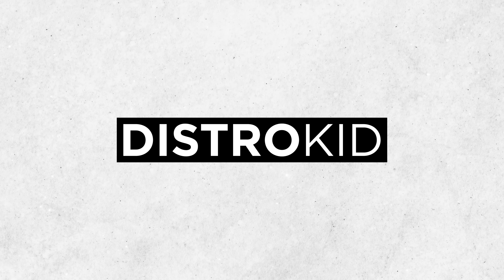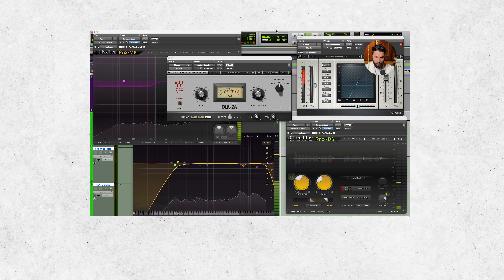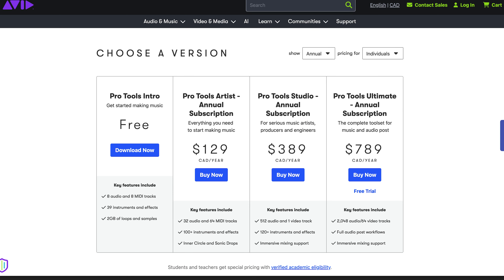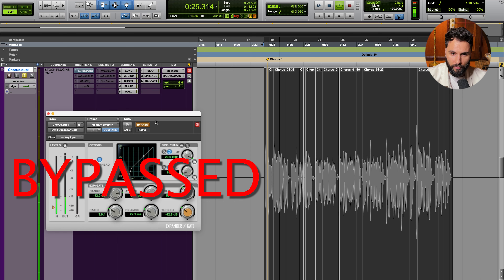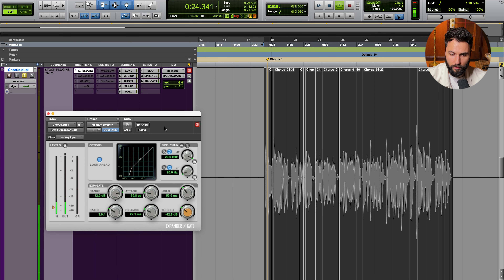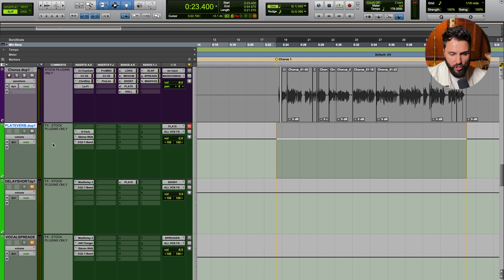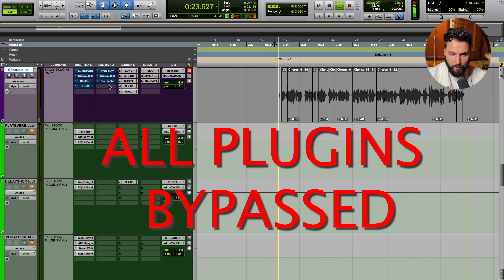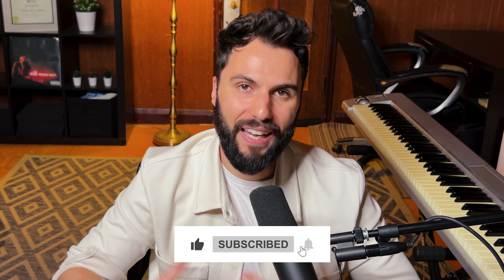My Pro Tools Vocal Chain 👀 (Stock Plugins ONLY)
In this video, Toronto mixing engineer 5PiECE crafts the perfect vocal chain for rap vocals using only Pro Tools stock plugins.

Throughout this tutorial, 5 will break down every step of his decision-making process, explaining what he's doing and why.

You'll learn essential techniques and approaches for EQ, compression, and applying effects like reverb and delay to achieve a professional vocal sound - all without needing to spend money on third-party plugins.

By the end of this video, you'll have a comprehensive understanding of how to mix rap vocals with precision using Pro Tools' stock plugins.

Wondering how to mix vocals? This is the video for you.

Key topics covered:

-Setting up the vocal chain in Pro Tools
-Using EQ to shape your vocal sound
-Applying compression and limiting for dynamic control
-Adding reverb and delay for depth and space
-Sequence/order of plugins in the vocal. chain

Don't miss out on these insider tips and tricks to elevate your mixes.

(All plugins included in Pro Tools STUDIO Subscription)

Avid Dynamics III Expander/Gate

Avid Dynamics III De-Esser

Avid Channel Strip

Avid Lo-Fi

Avid Pro Multiband Dynamics

Avid Pro Limiter

Avid D-Verb

AIR Stereo Width

Avid EQ 7-Band

Avid Mod Delay III

AIR Flanger

CHAPTERS
0:00 Are Stock Plugins Worth Using?
1:14 DistroKid
2:16 Which Version of Pro Tools I Use
2:59 Gate
4:59 De-Esser
6:09 Channel Strip
6:31 EQ
8:07 Compressor
9:48 Saturation
11:37 Multiband Compressor
16:40 De-Esser (Again)
18:18 Limiter
19:56 Effects
20:11 Reverb
21:36 Delay
23:00 Stereo Spreader
24:22 Before/Affect All Effects
24:47 Before/After Vocal Chain & Effects Comparison
25:30 Stock Vs. Premium Third-Party Vocal Chain
26:34 BONUS: Free Third Party Plugins Worth Checking Out